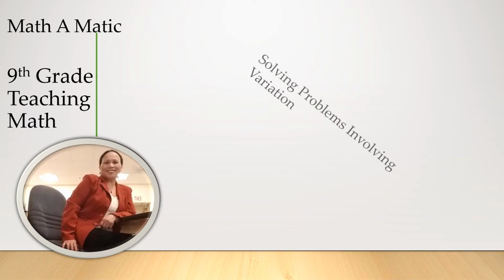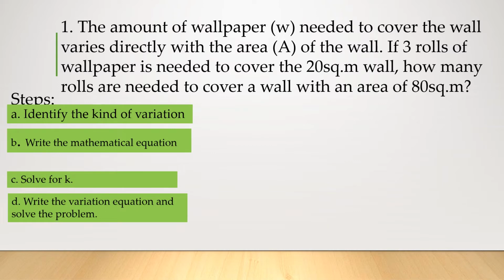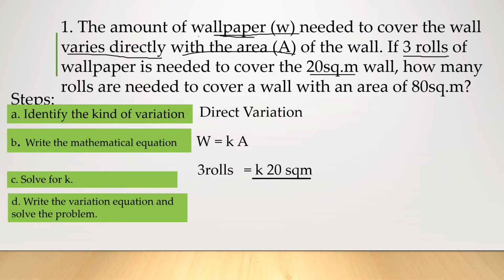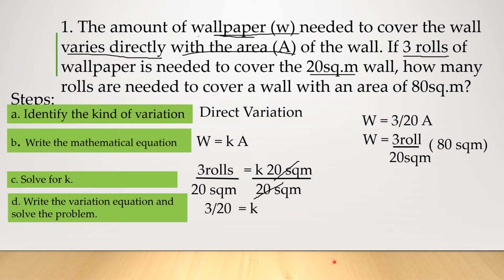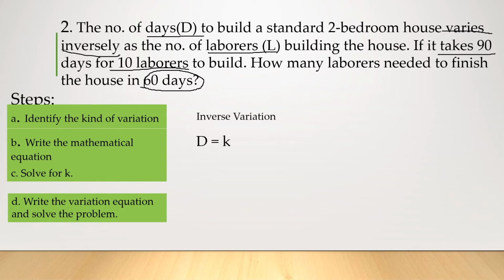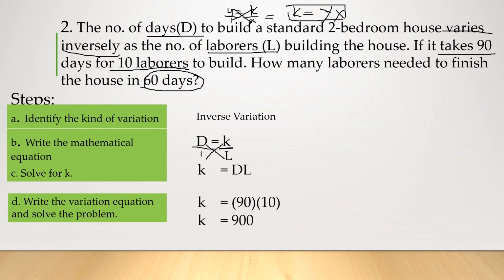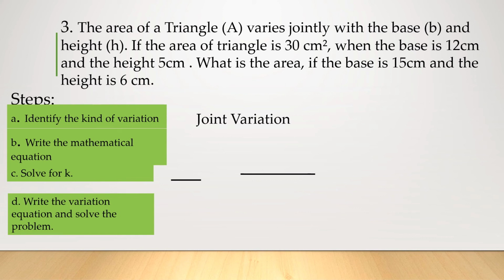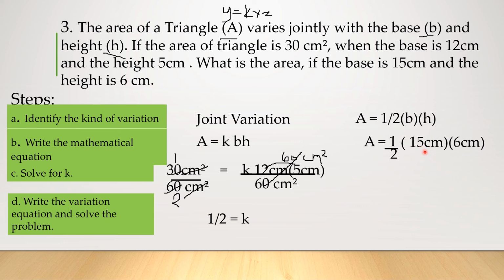Solving Problems Involving Variation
In this video, you will learn how to solve real life problems involving variation. It illustrates and explains the steps on how to solve the problems.